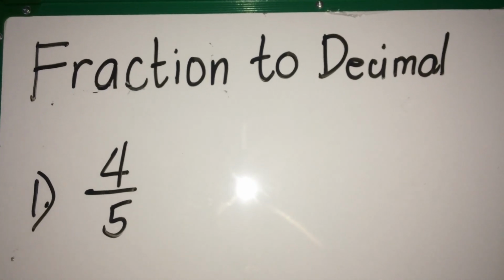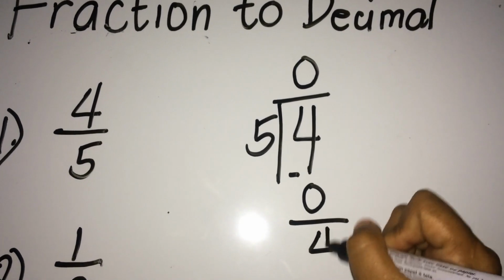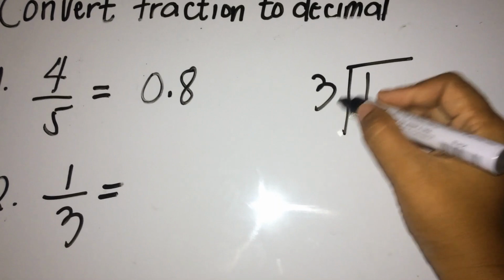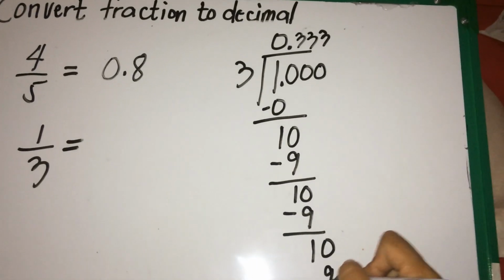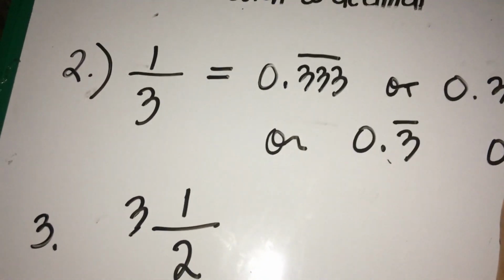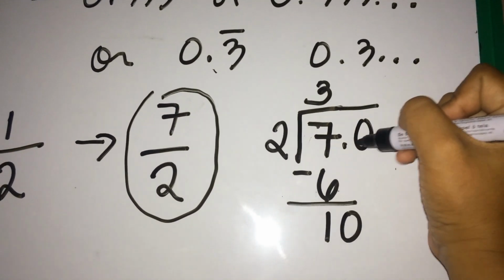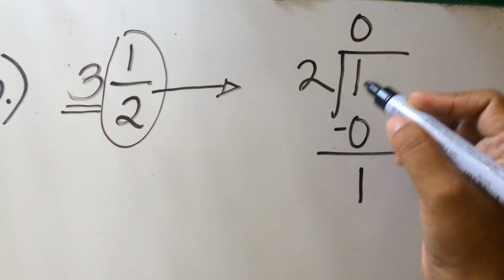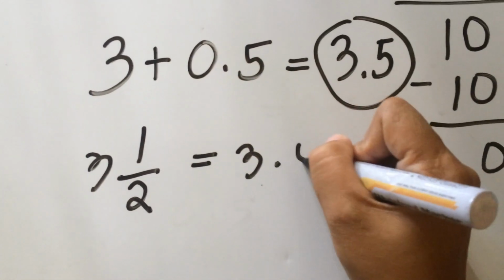Converting Fraction to Decimal by Saniya Abirin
This lesson teaches grade 7 students on how to convert fraction to decimal. It is simplified so that students will easily understand the lesson.